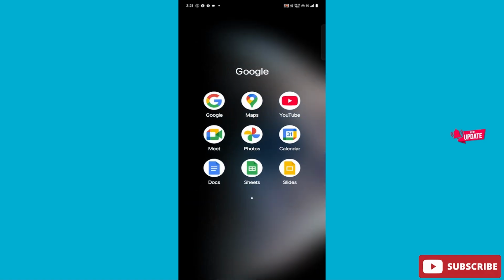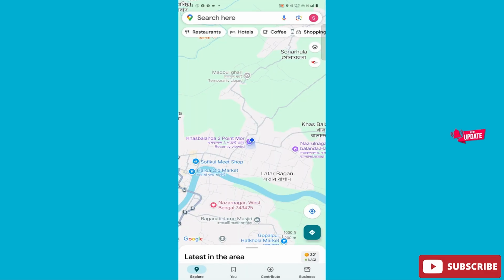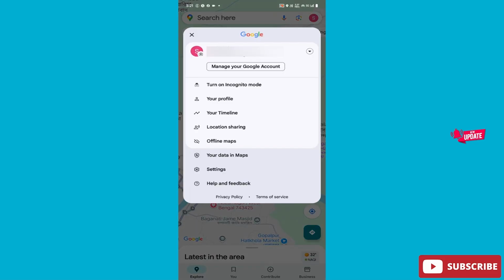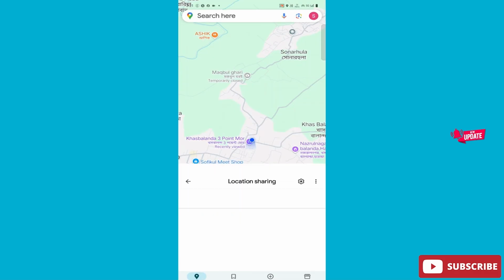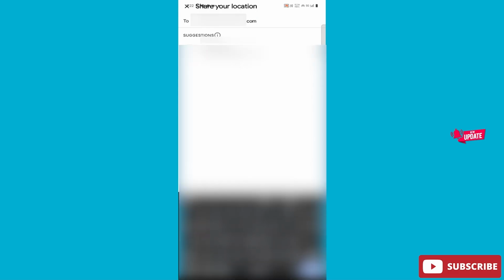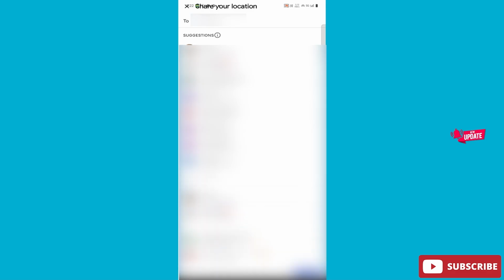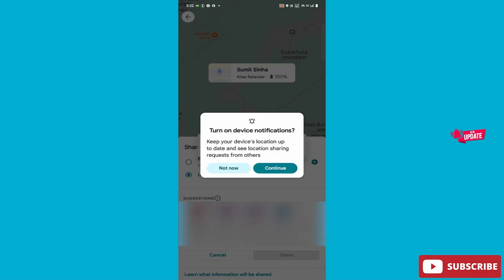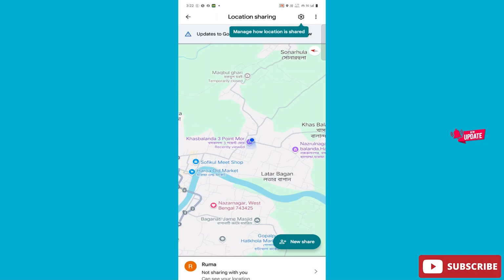How to Share Location on Google Map - Full Guide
Need to know how to share location on Google Maps? This guide will show you how to share live location on Google Maps step by step. Learn how to share location on Google Maps mobile and how to share your location on Google Maps in real time. Whether you're on Android or iPhone, discover how to share location in Google Maps and share real-time location in Google Maps easily. Watch now to master Google Maps how to share live location.